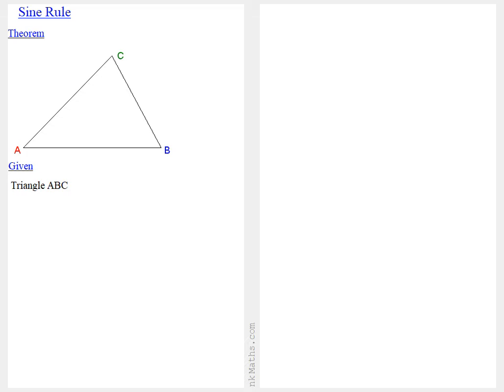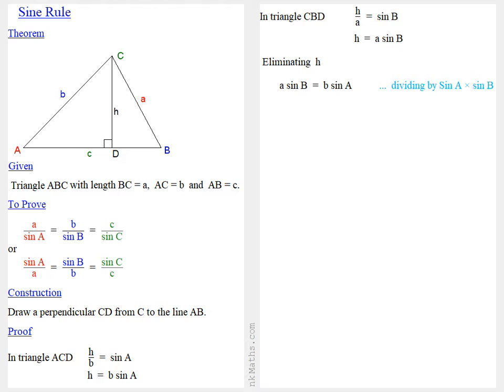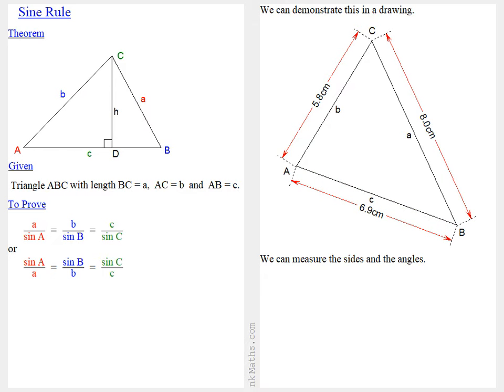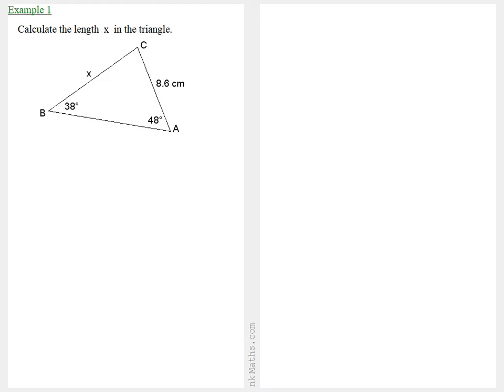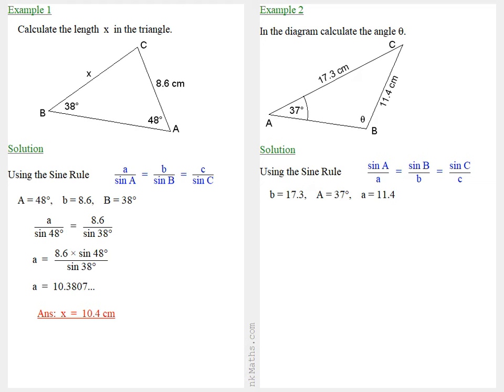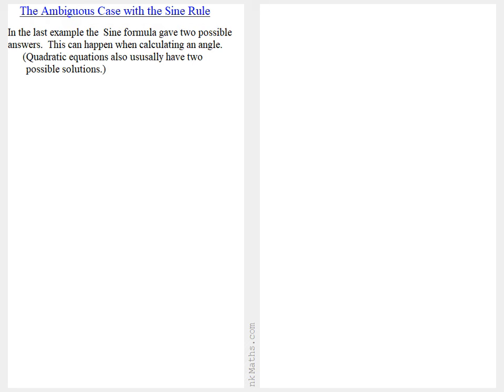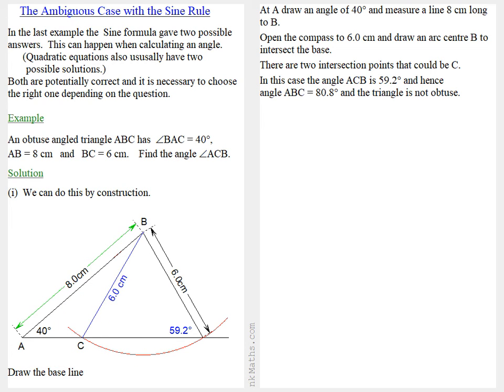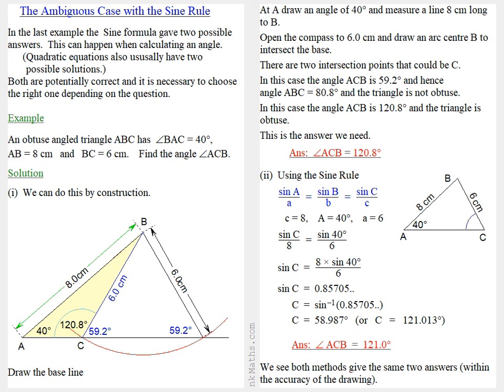Add Maths 7 Sine Rule